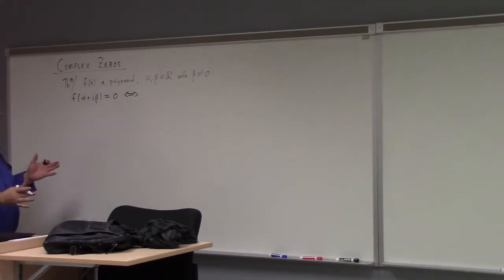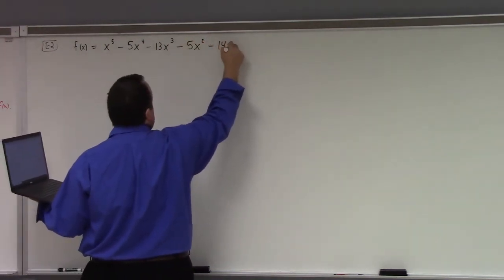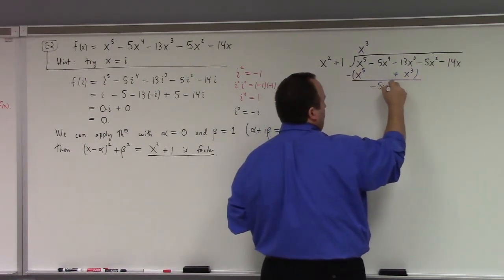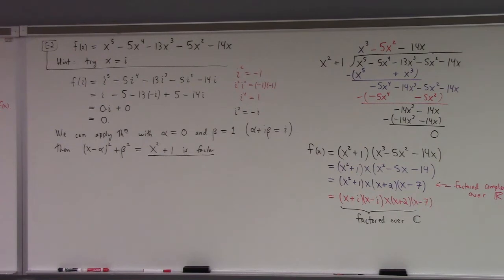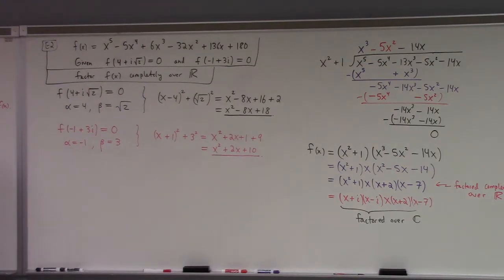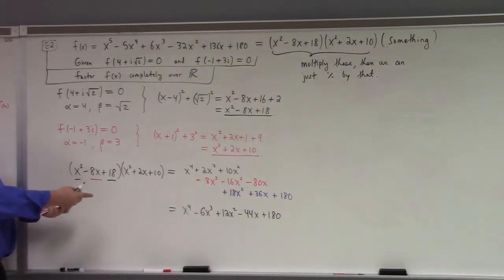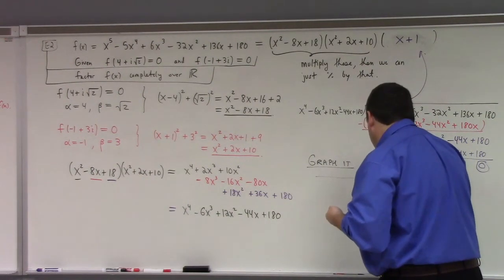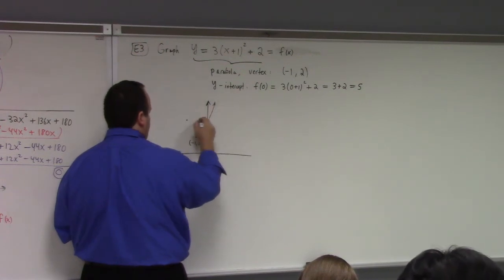Math 121-004: complex zero theorem, problem session, 10-18-22 part 1